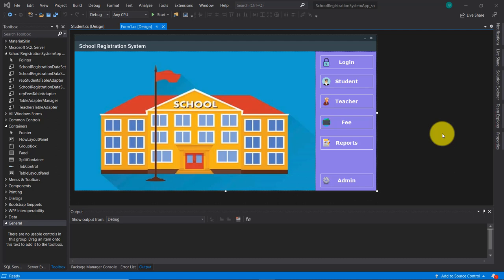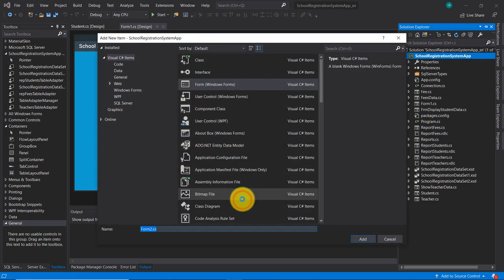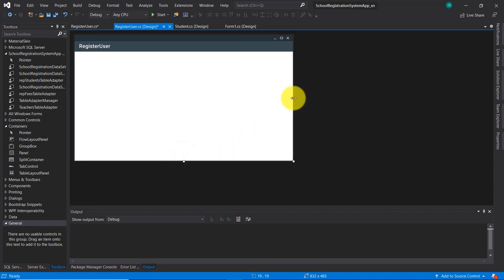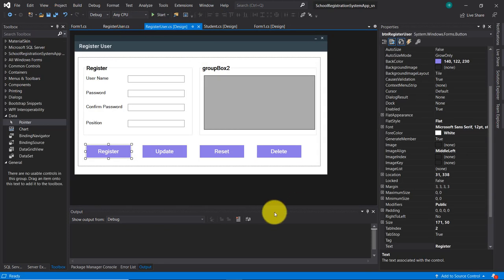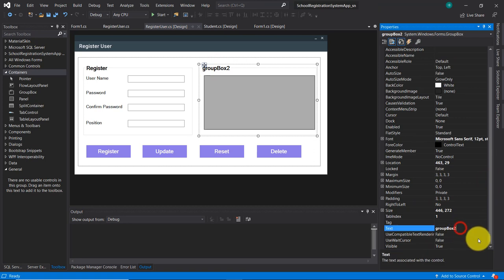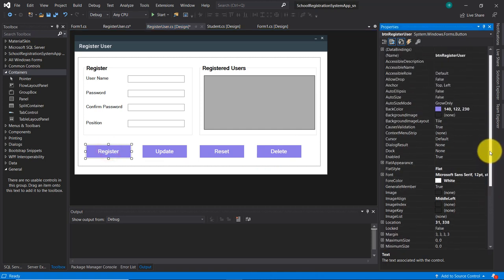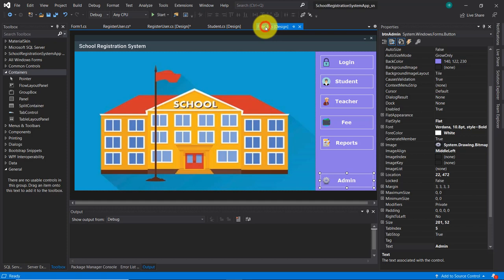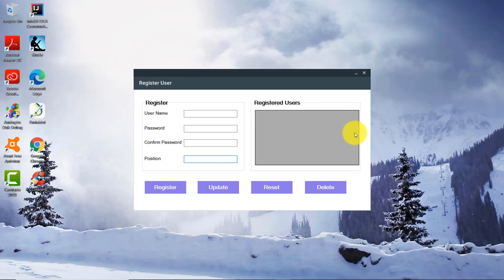School Registration System Project C# and SQL SERVER | Design Register User Form